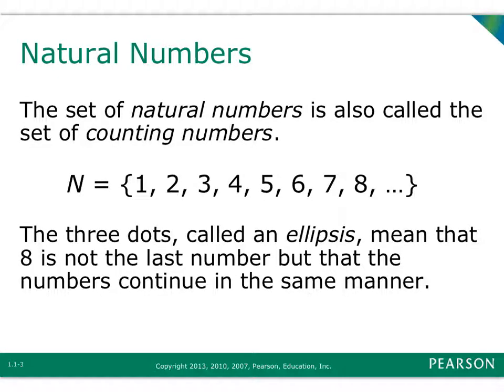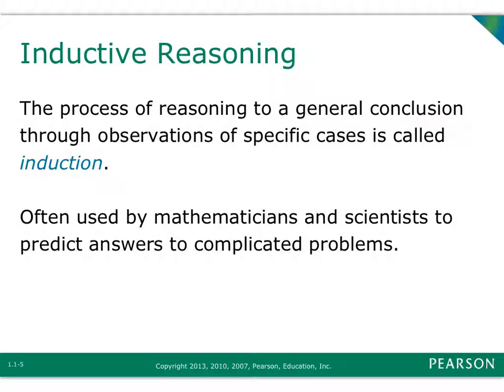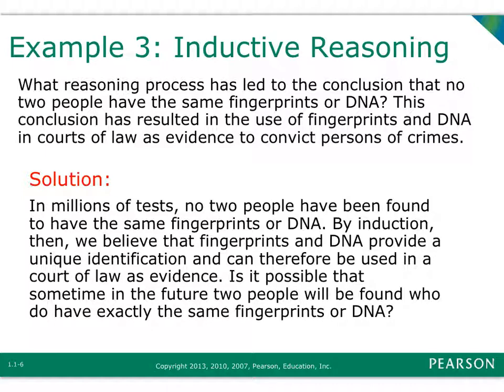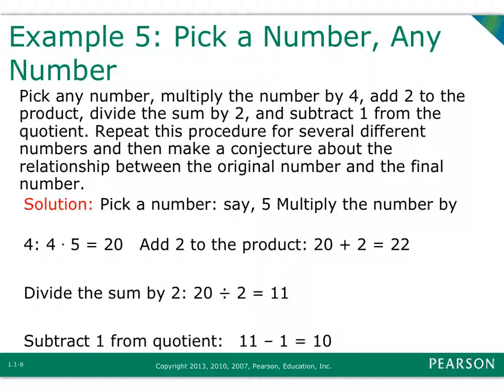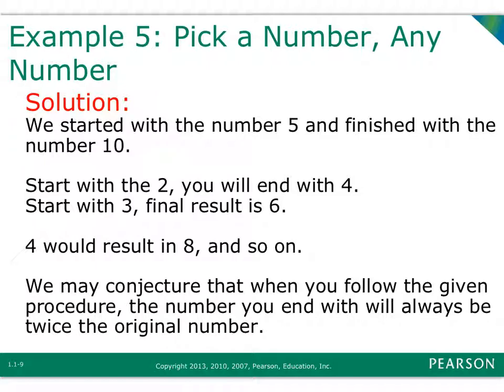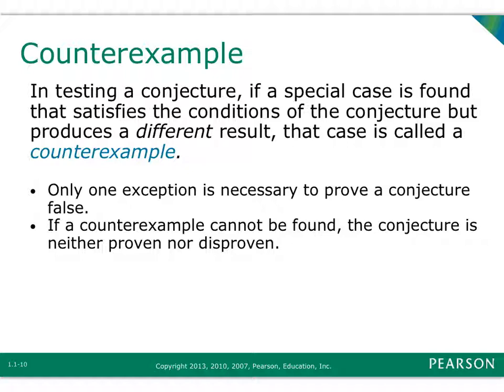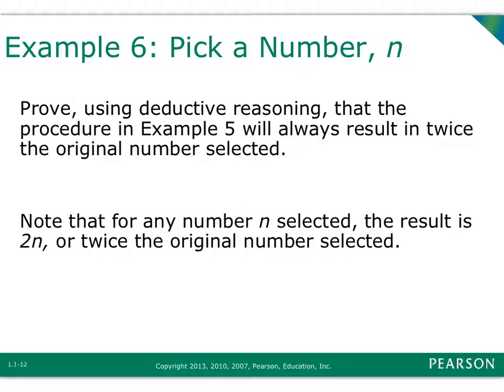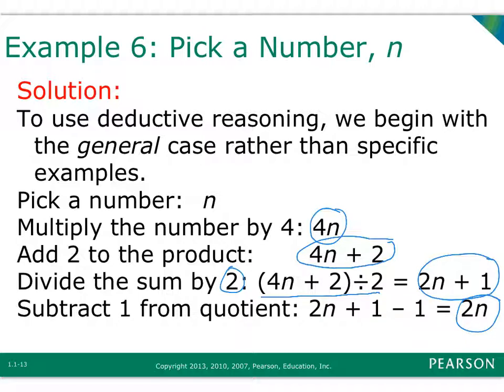Math Survey Class : Chap 1 1 2017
Discussion of inductive and Deductive Reasoning